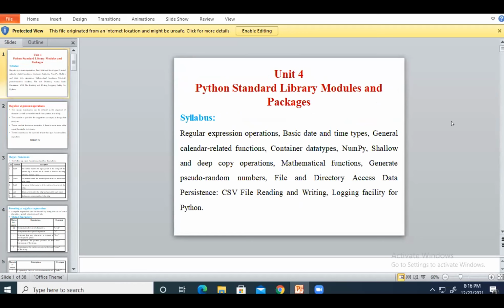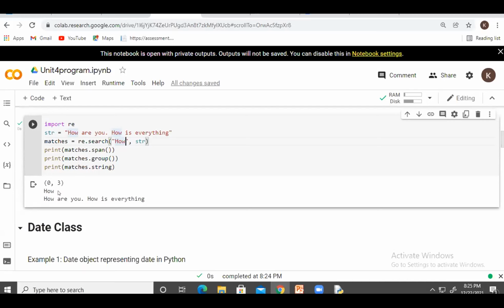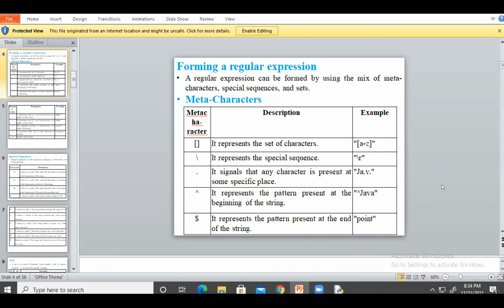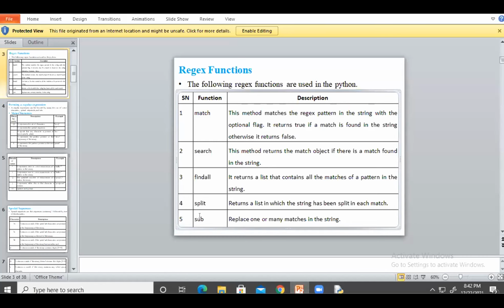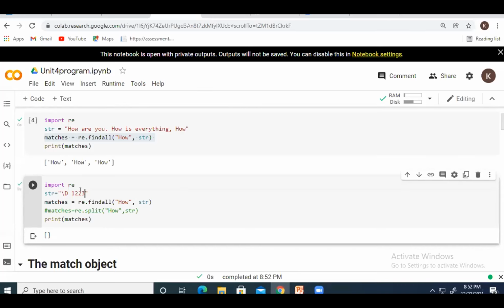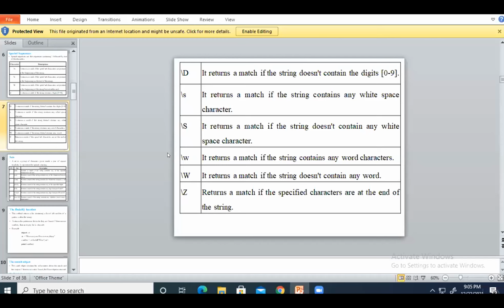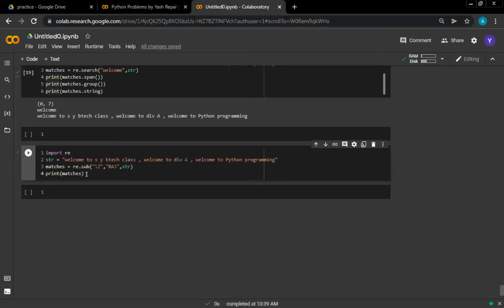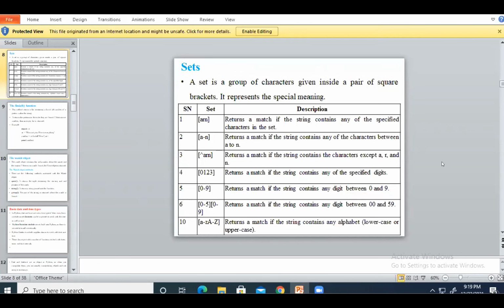Python Day 15